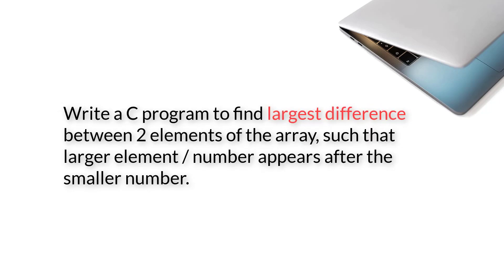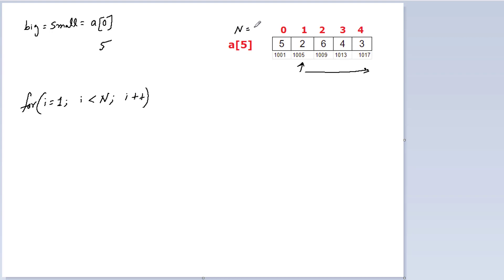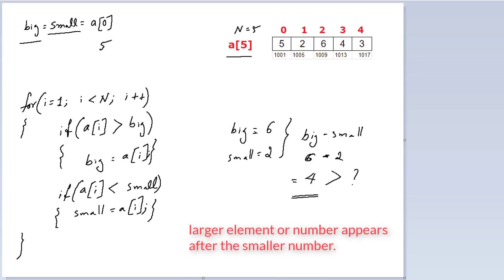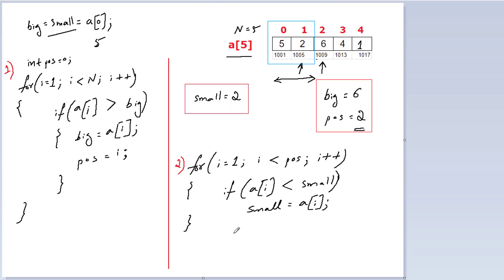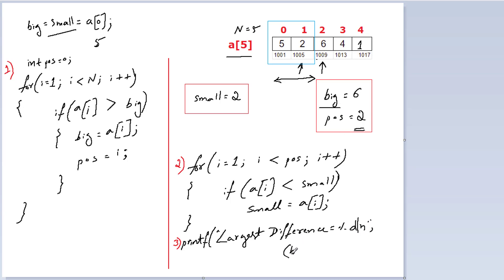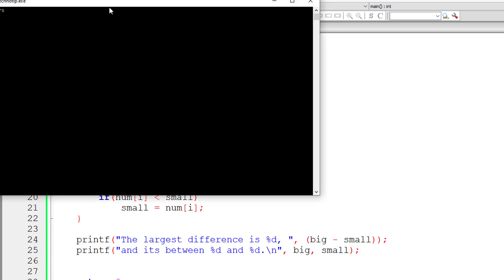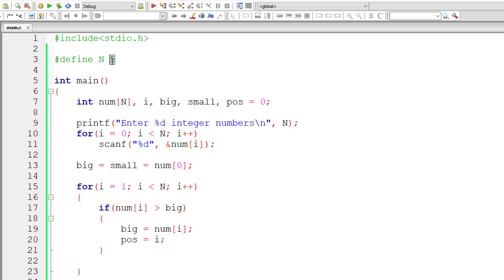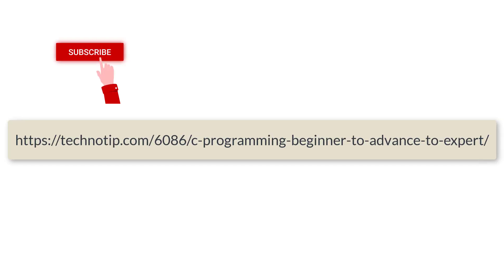C Program To Find Largest Difference Between Two Elements of An Array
Write a C program to find largest / maximum difference between two elements of an array, such that larger element or number appears after the smaller number in the array.

Note: I’m not considering time complexity in this video tutorial intentionally. We’ll have a completely dedicated video teaching about time complexity from basic. My intention in this video is to make the logic as simple and understandable as possible.

Example: Expected Output
Enter 6 integer numbers
7
9
5
6
13
2
The largest difference is 8, and its between 13 and 5.